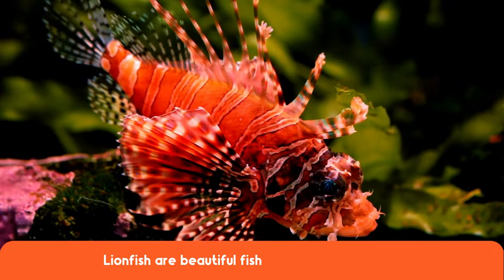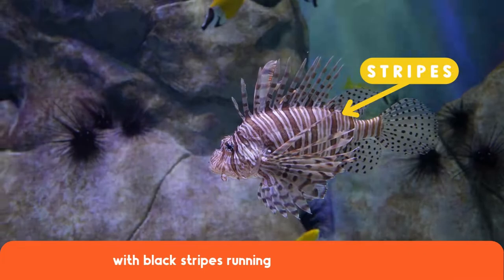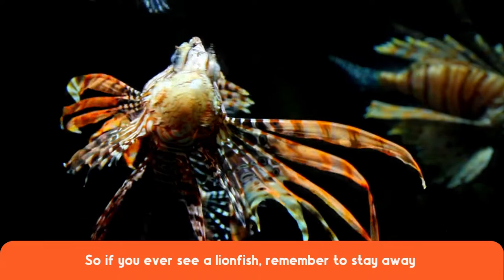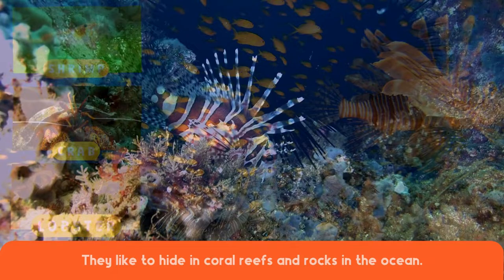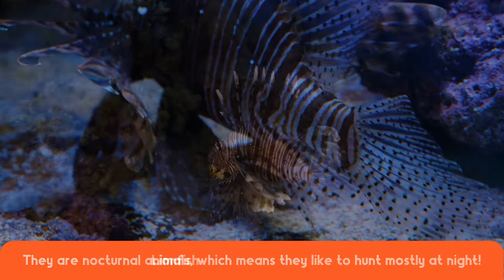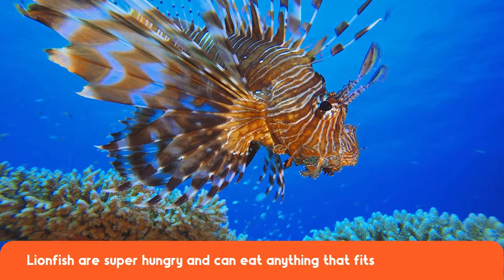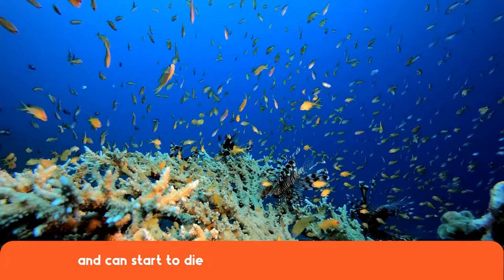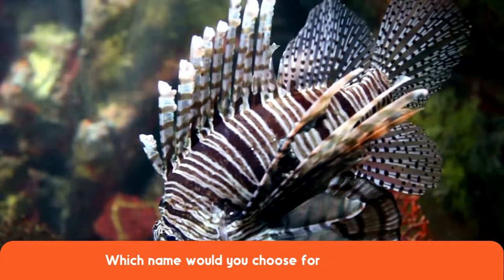What Are Lionfish? | Calming Science For Kids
Have you ever seen a fish with long, colorful fins and stripes? Well, that may be a Lionfish! These fish are super cool looking and you can find them in tropical and subtropical parts of the ocean. If you're curious to learn more about the Lionfish, check out this video! It'll tell you all about this awesome fish and why it's so unique.

In this video we'll explore:

• What are Lionfish?
• Where do Lionfish live?
• What is an invasive species?
• Why are Lionfish dangerous?